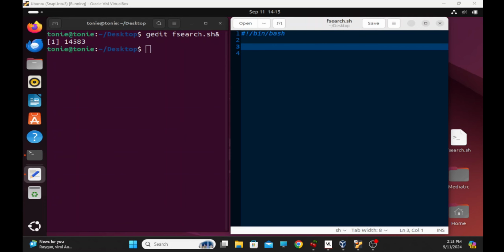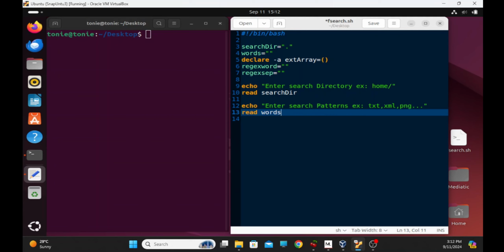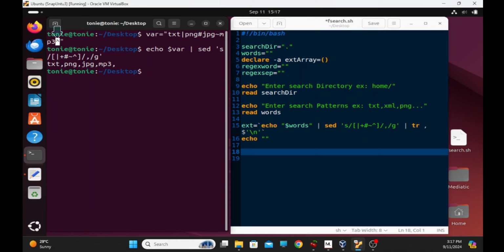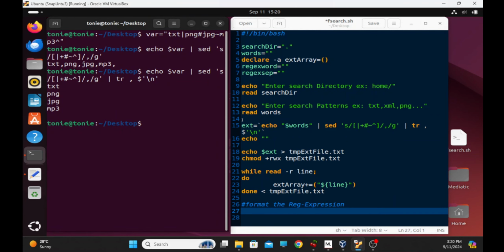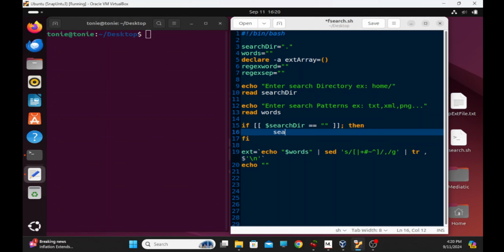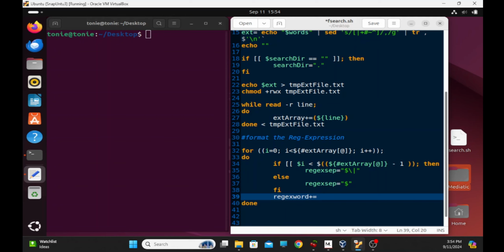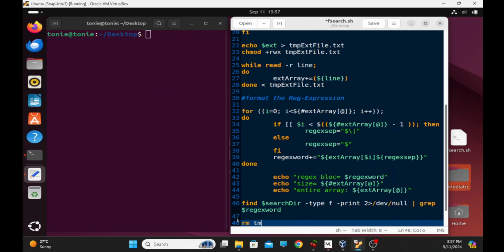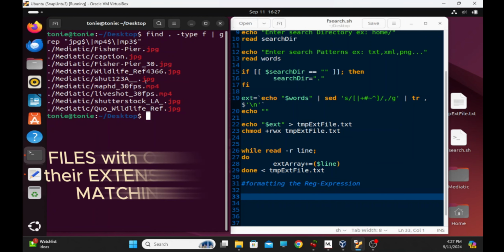12 Bash Script - File Extension Search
This Bash Script will look inside a directory and its subdirectories for files having specific file extensions provided by the user example "txt,xml,jpg" and will filter out other file types. the extensions will be at first stored on a temporary file and then read line by line using a while loop to fetch them into an array each line being one extension given by the user. After that these extensions are reformatted into a regular expression used by 'grep' to which 'find' command will be redirected ex: find . -type f | grep "jpg$\|mp4$\|txt$"